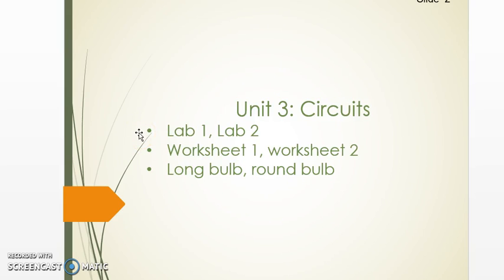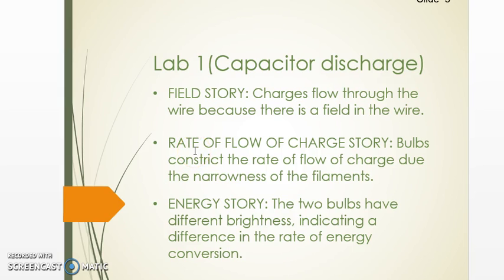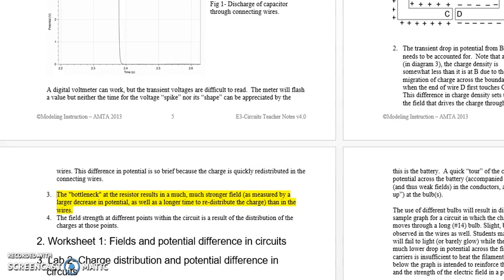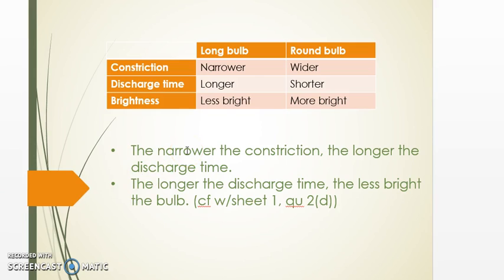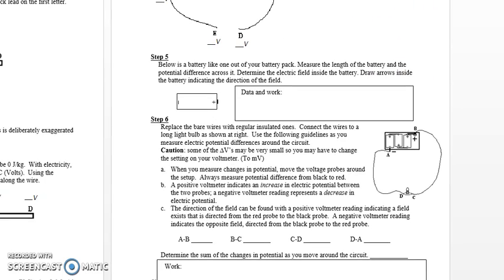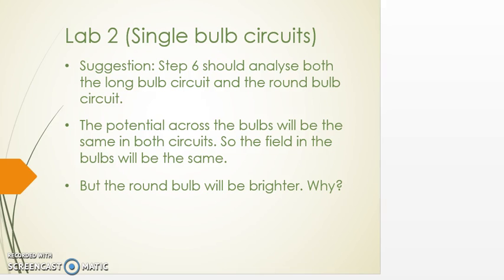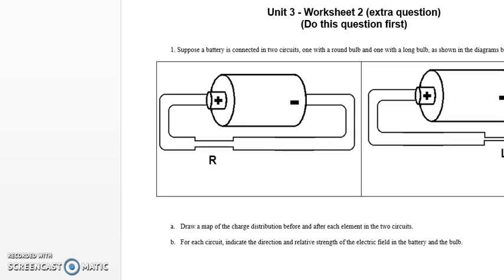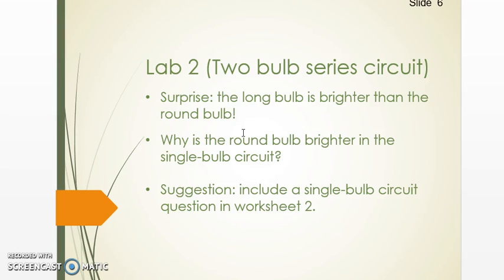Week 9 screencast reflection